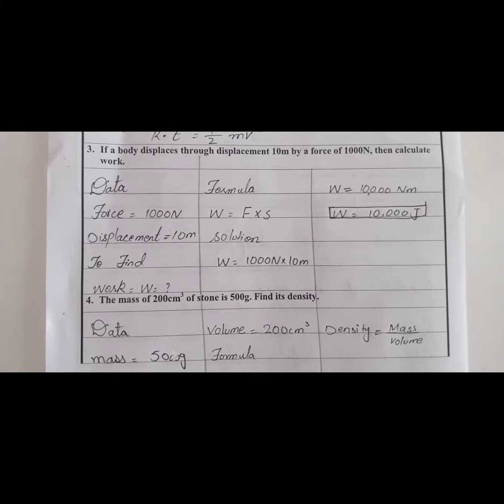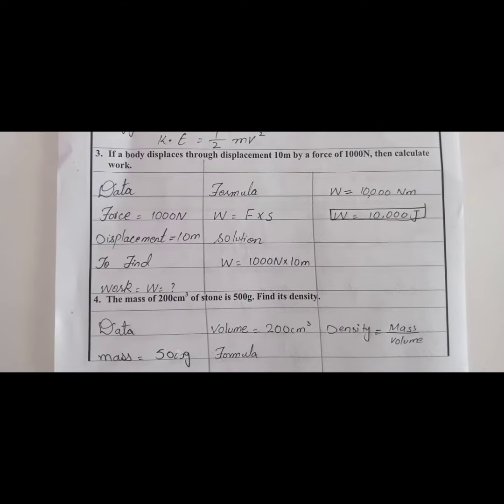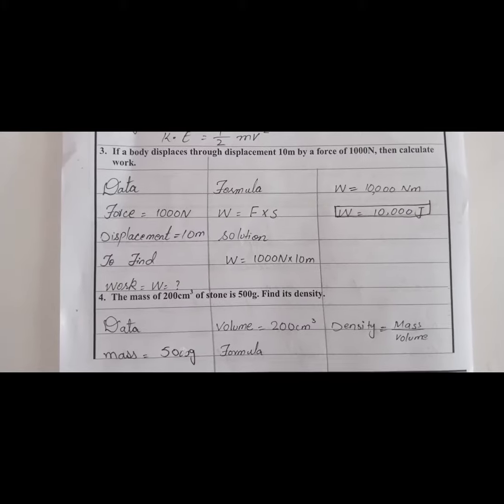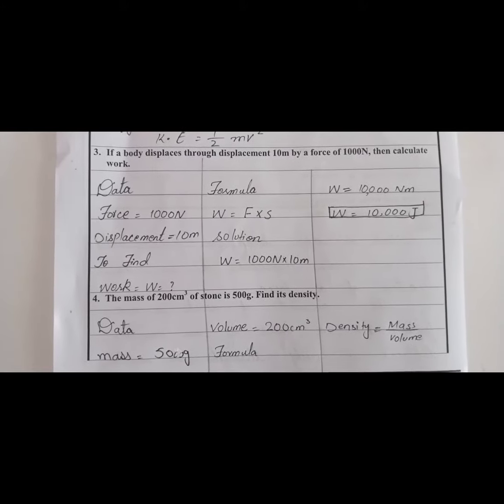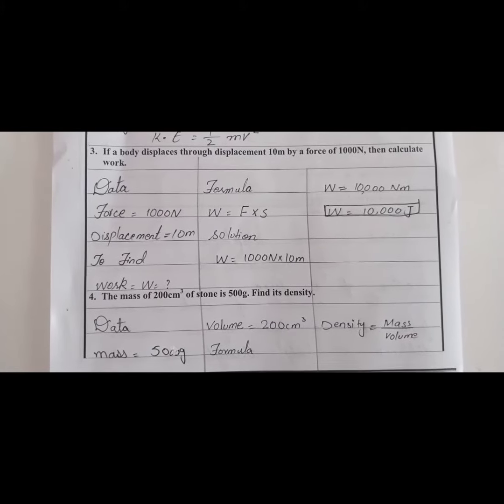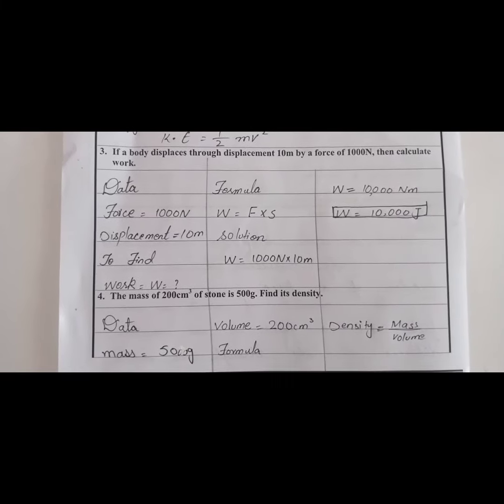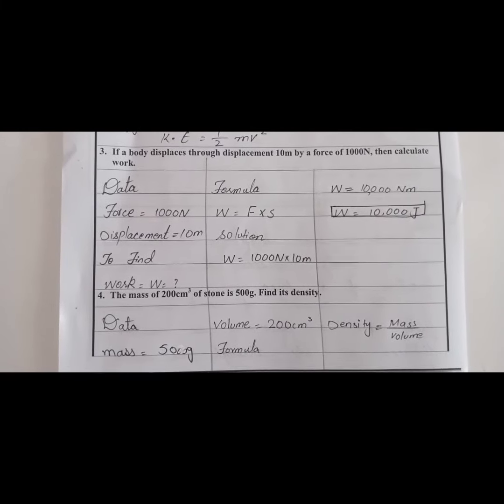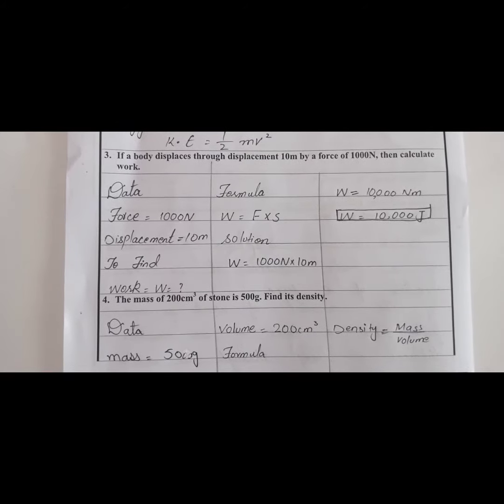Level 9 ll Physics ll Skill Booster Pack Pages 21, 22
Dear students This video is about the level 9 Physics Skill Booster Pack Please Click the link below for the video you can complete your assignment after watching the video for more assistance please feel free to call .